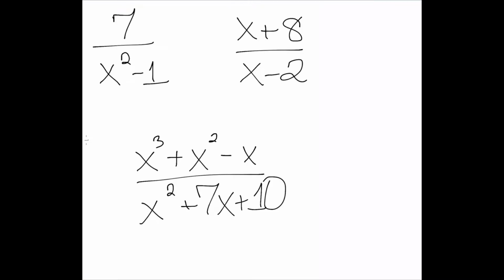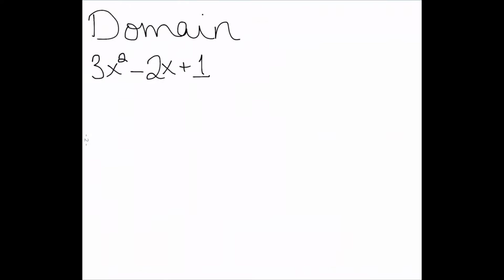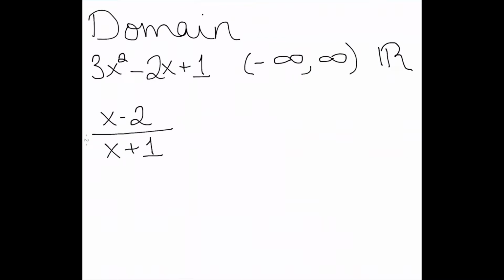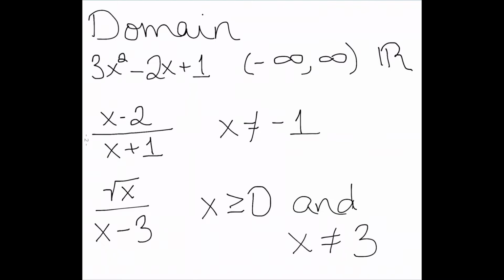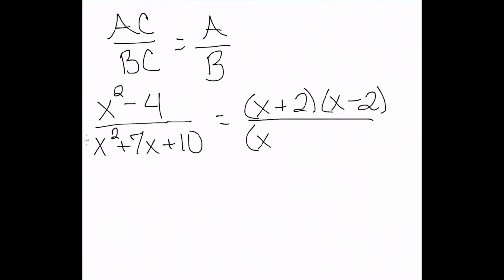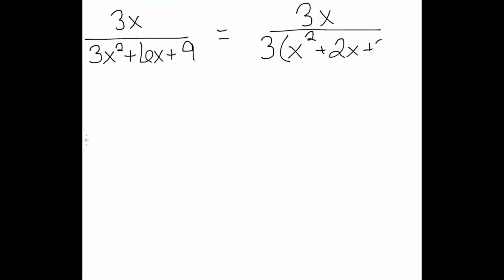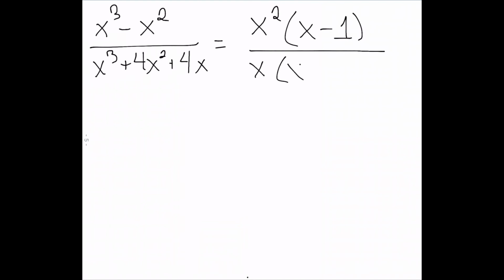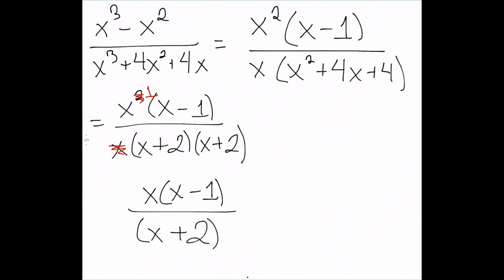Introduction to Rational Expressions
I define a rational expression, and the domain of a rational expression. I then show how to simplify rational expressions.